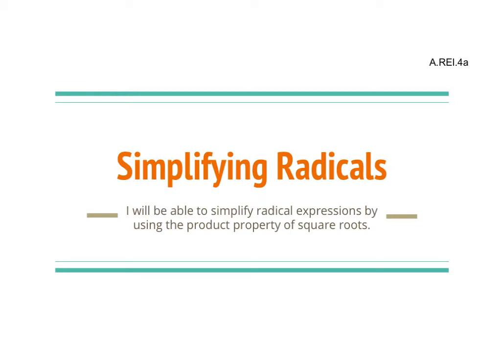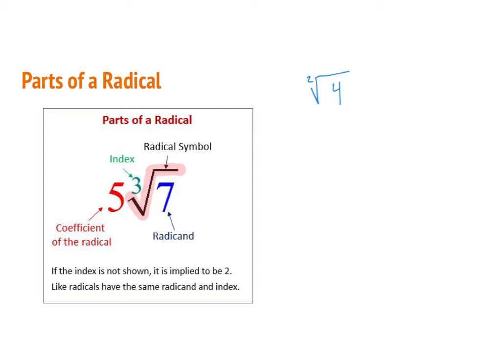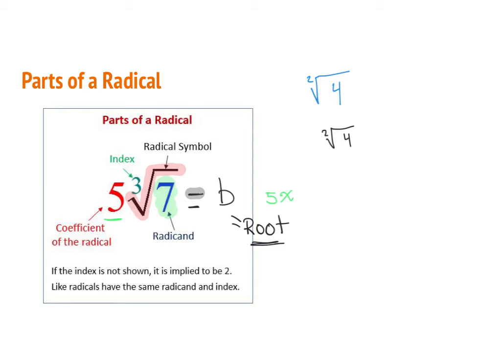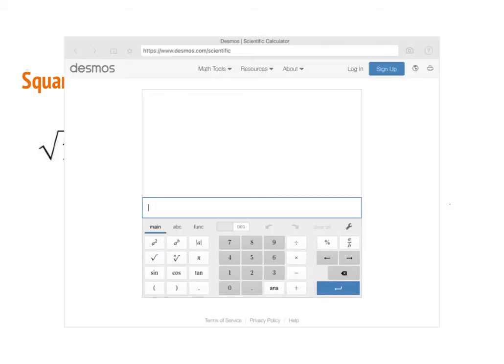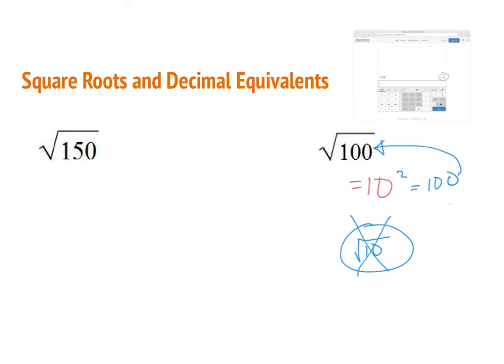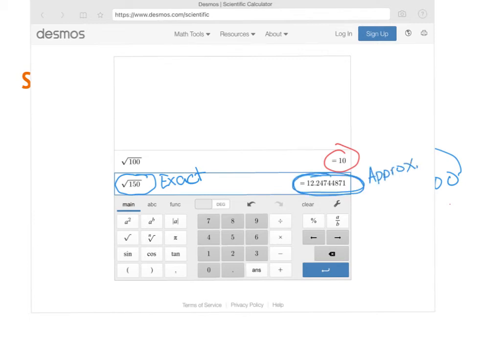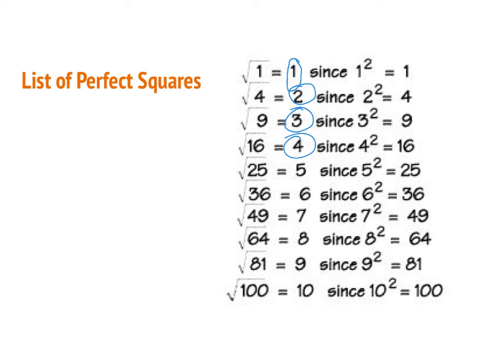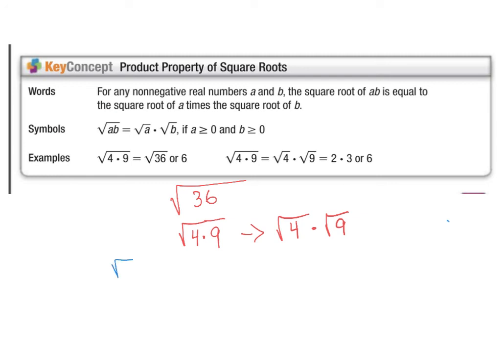Section 6.1a Simplifying Radicals